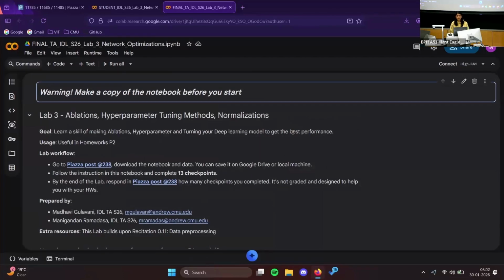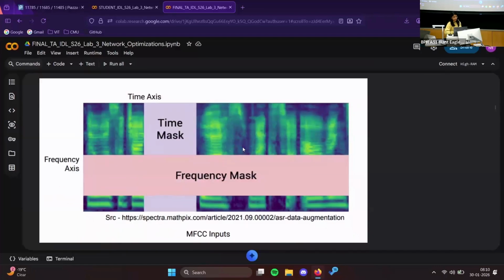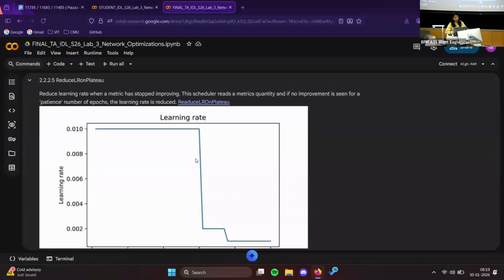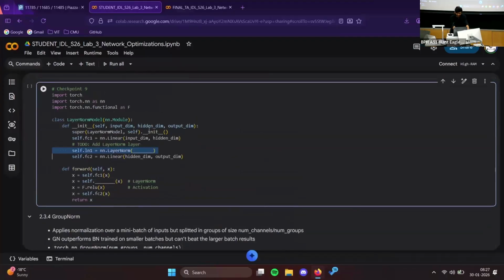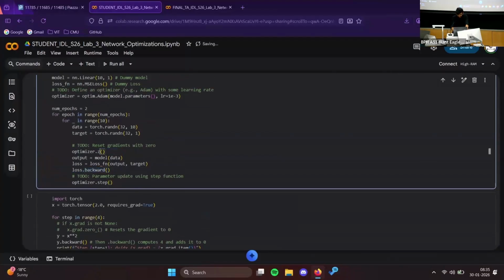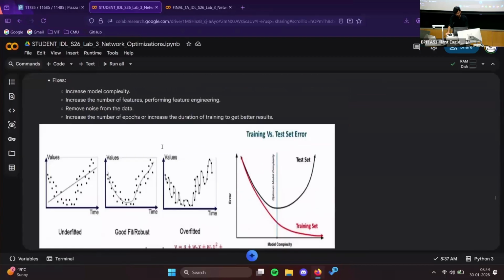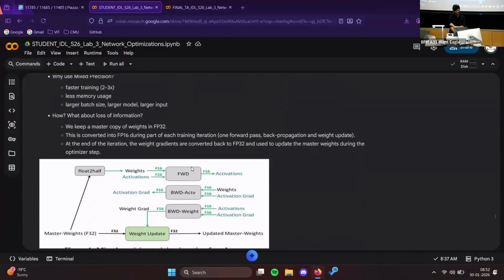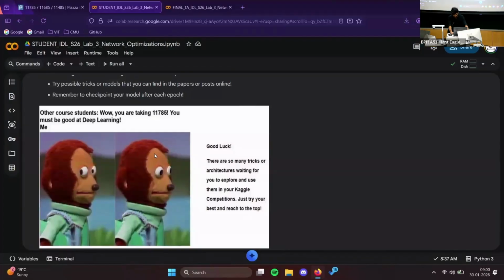CMU Introduction to Deep Learning 11785, Spring 2026: Lab 3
Ablations, Hyperparameter Tuning Methods, Normalizations